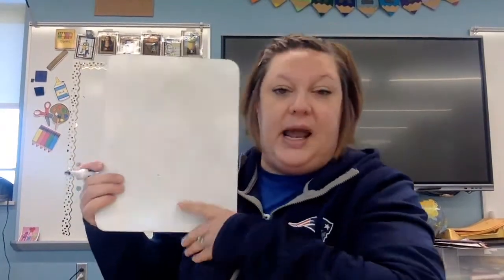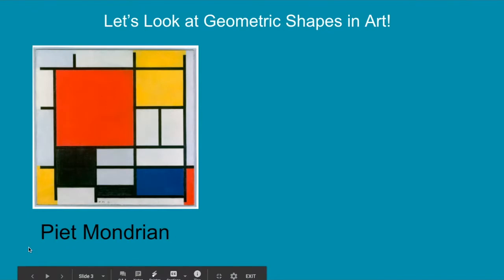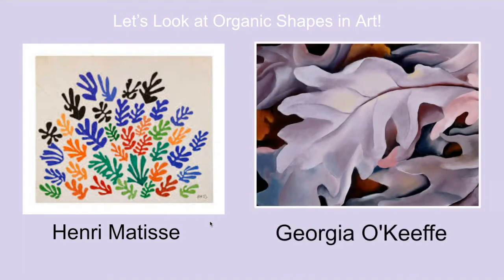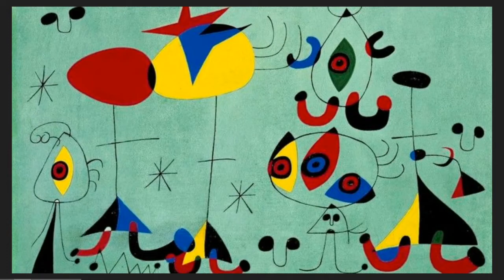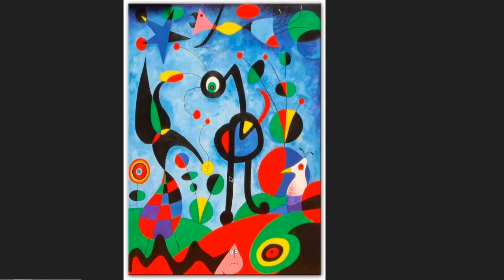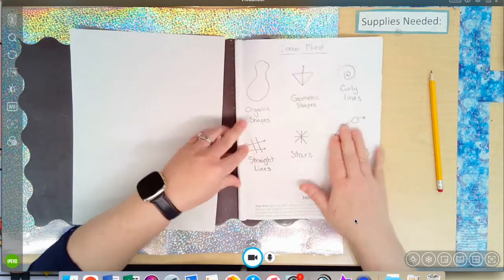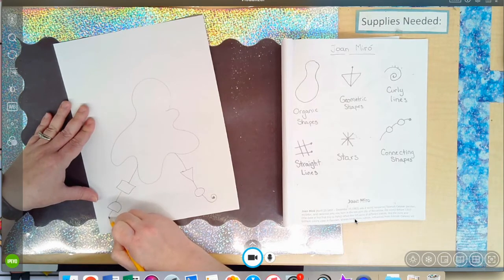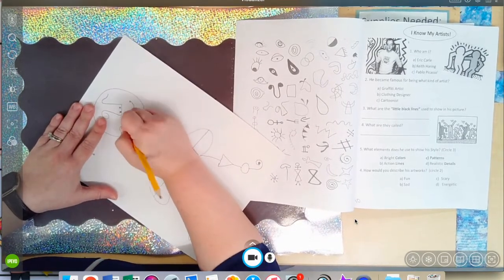Geometric and Organic shapes:Joan Miro'